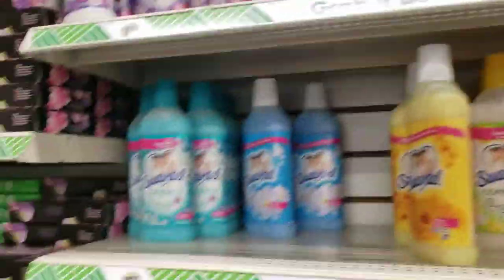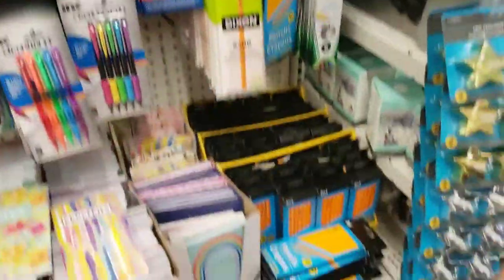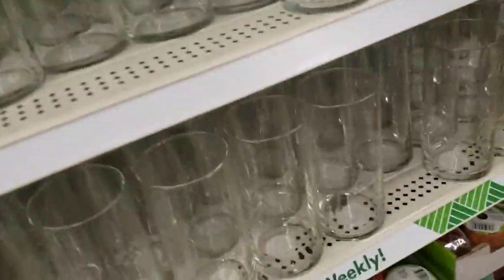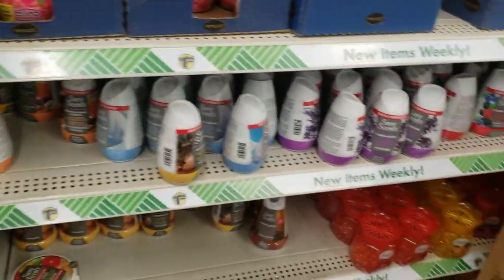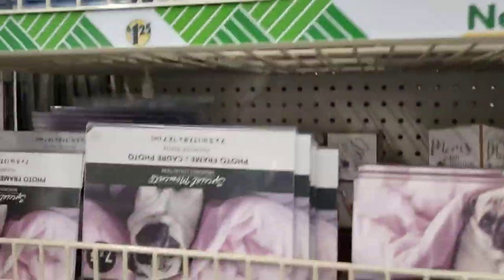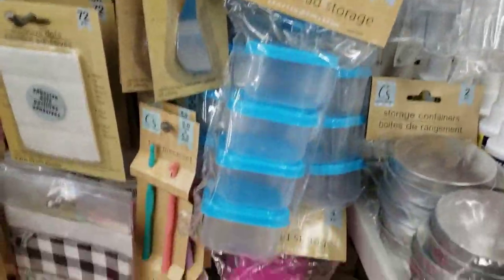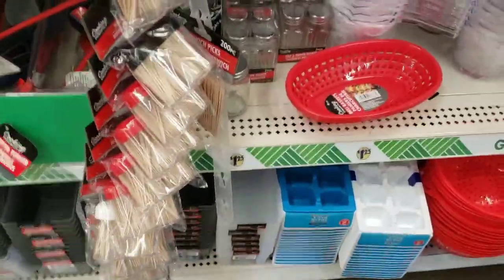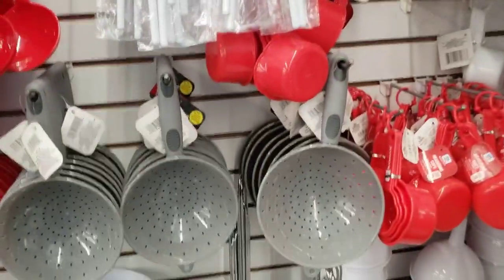Shop with me at Dollar Tree - Halloween and Fall decorations - Great items!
Join me as we go shopping at Dollar Tree!  I will show you all the Halloween and Fall items they have out.  There were some great items for decorating!

We have fun on this channel, doing unboxings and a little bit of reseller content. I really appreciate your support.

Please take a look at my Etsy and Amazon Merch stores below

My Etsy Vintage Shop

Amazon t-shirts - I have great t-shirts for resellers!

Happy Thrifting!

Carol
Carol's Vintage Treasures